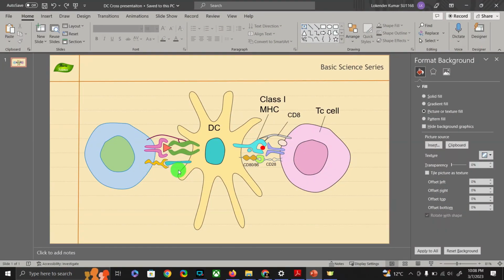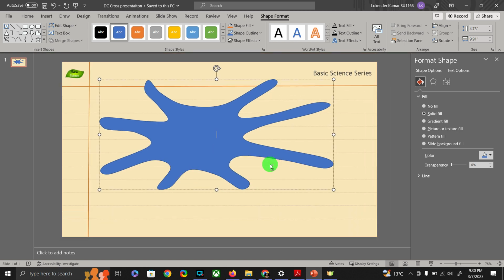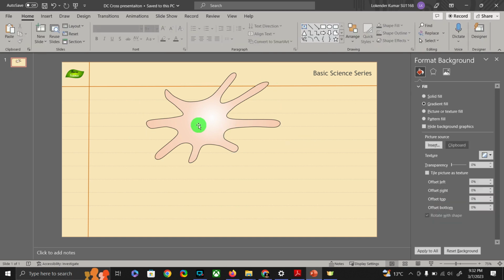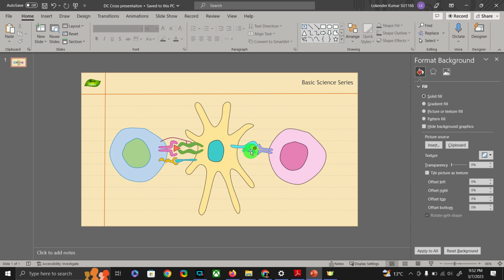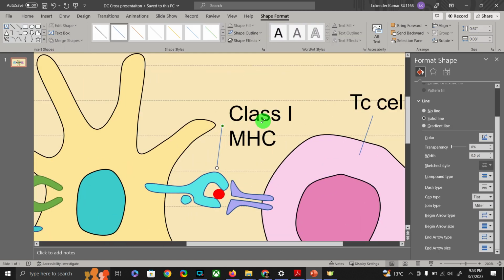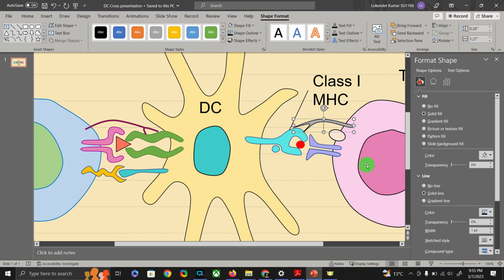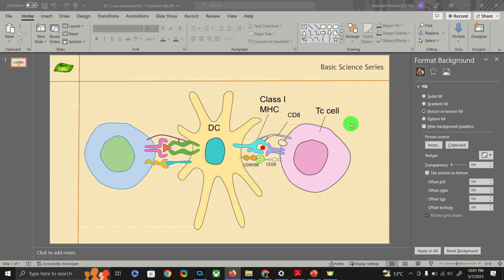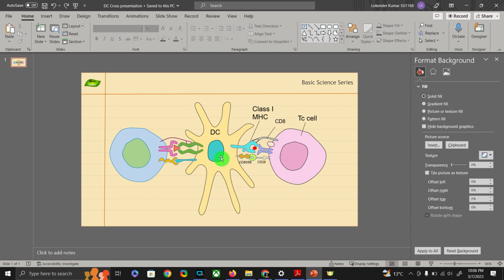Antigen Presentation | Structure | Illustration | Design with MS power point | Basic Science Series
Dendritic Cell Antigen Presentation | Structure | Illustration | Design using MS power point | Basic Science Series

Dendritic cells, Immune response, Antigen presentation, Foreign pathogens, CD8+ T cells, Major histocompatibility complex (MHC) class I molecules, Cross-presentation, Exogenous antigens, Cancer cells, Intracellular pathogens, Tumor antigens, MHC class II molecules, CD4+ T cells, Phagosomes, Antigen processing, Endoplasmic reticulum, Antigenic peptides.

Dendritic cells are a type of immune cell that play a key role in initiating and regulating immune responses. One of their important functions is antigen presentation, in which they capture and present antigens from foreign pathogens to other immune cells, such as T cells and B cells, to trigger an immune response.
Dendritic cells can also perform a specialized form of antigen presentation called cross-presentation, which involves the presentation of exogenous antigens, such as those from viruses or cancer cells, on major histocompatibility complex (MHC) class I molecules to activate CD8+ T cells. This process is important for generating effective immune responses against intracellular pathogens and tumors, which typically produce antigens that are not presented on MHC class II molecules and therefore cannot be directly recognized by CD4+ T cells.
Cross-presentation involves several steps, including antigen uptake by dendritic cells, processing of the antigen in specialized compartments called phagosomes, and transport of the antigenic peptides to the endoplasmic reticulum for loading onto MHC class I molecules. This process requires the activity of several specialized proteins and chaperones, including TAP and tapasin, which help to ensure that the correct antigenic peptides are loaded onto MHC class I molecules for presentation to CD8+ T cells.